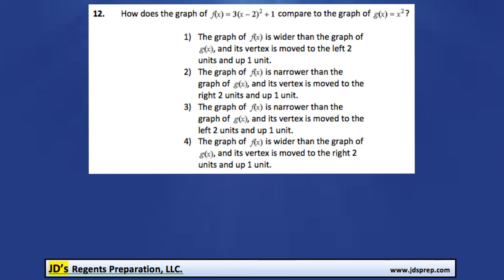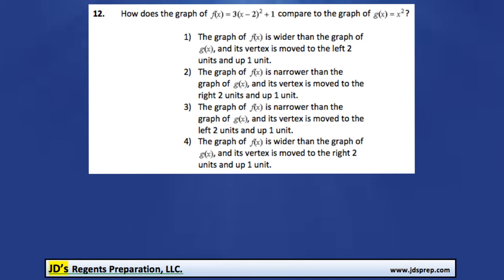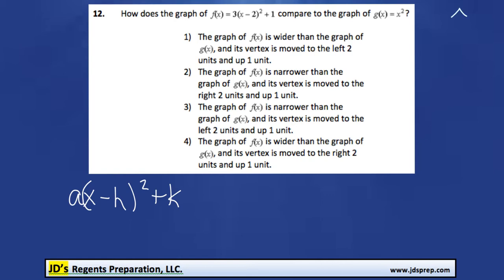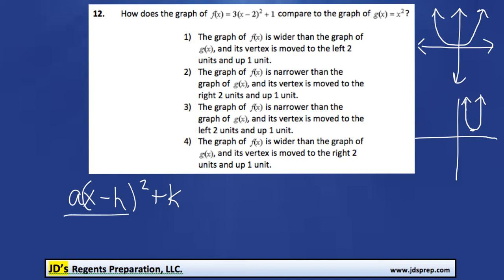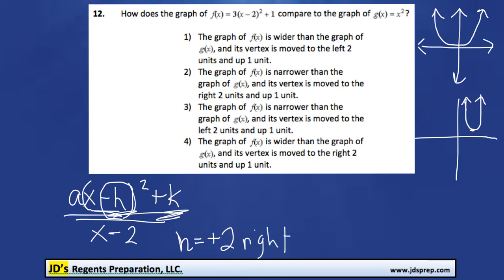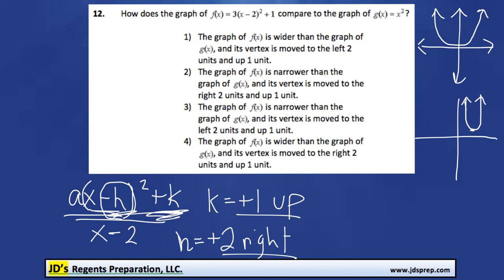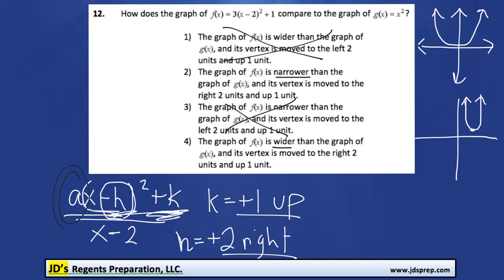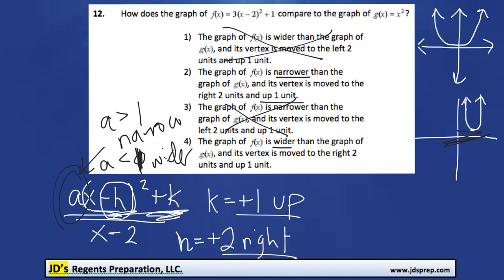Alg 01 2015 12